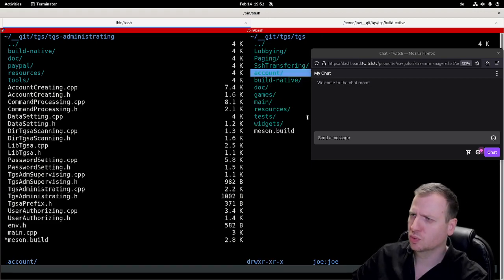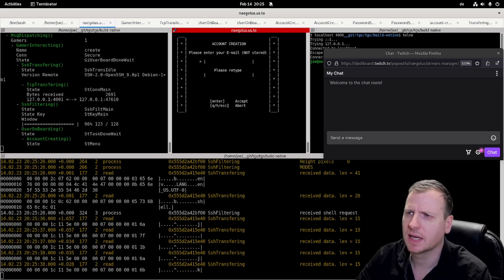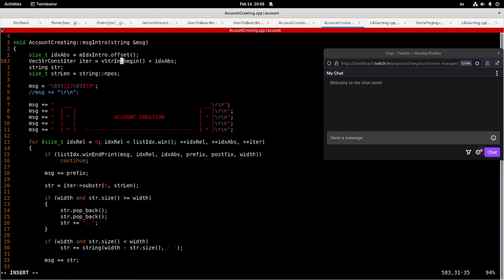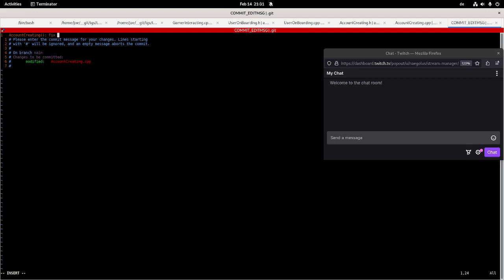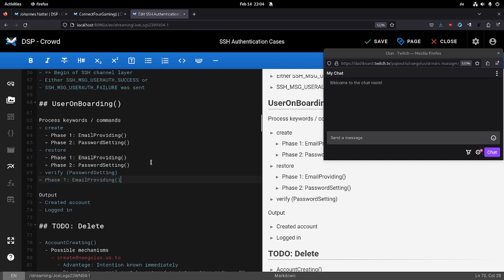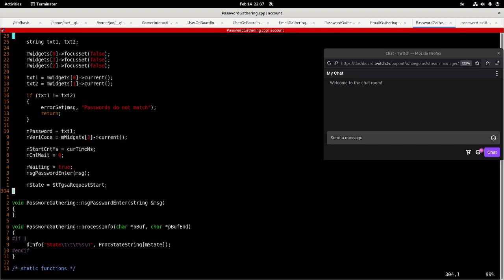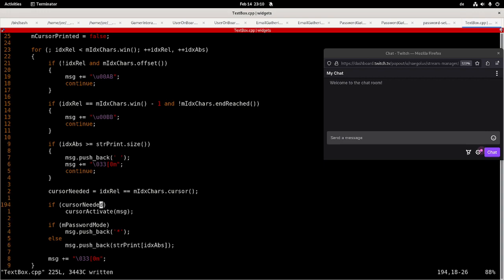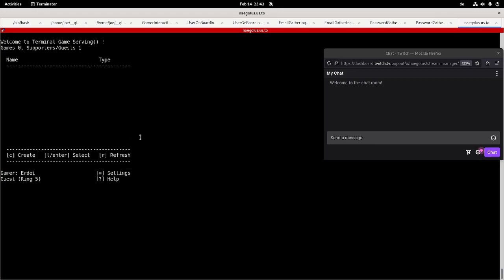[EN] Ancient C++ | Multiplayer Terminal Game Server - Account Management 11 and Widgets